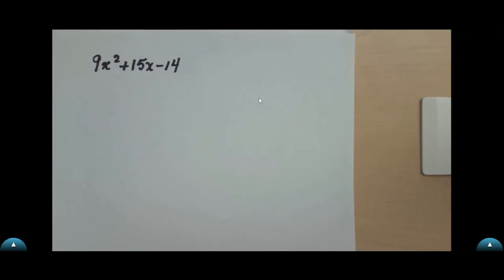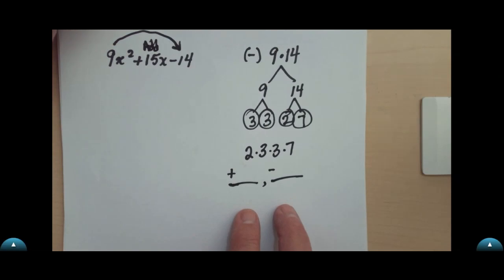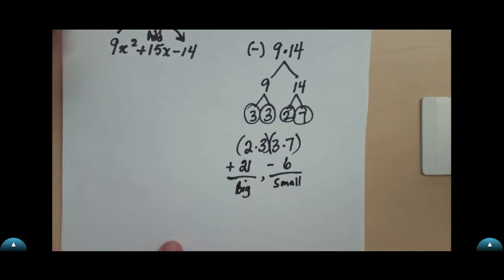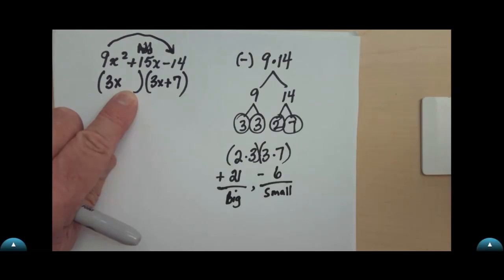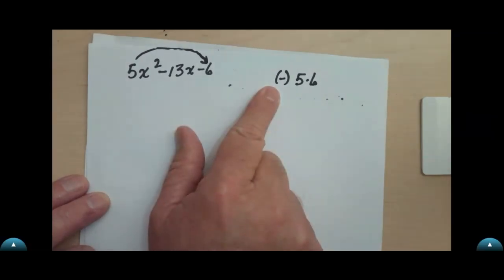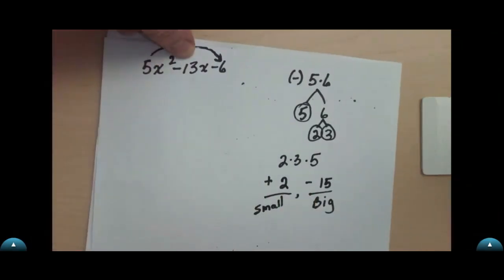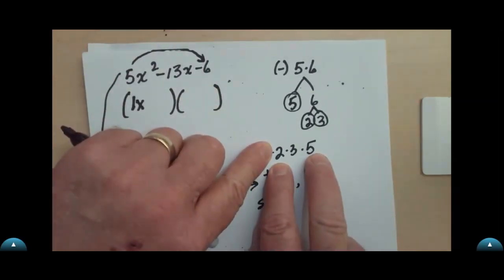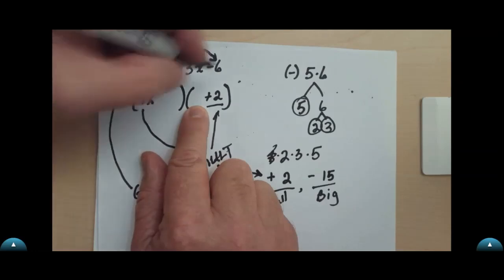Factoring Quadratic Trinomials 2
Factoring Quadratic Trinomials:
9x^2+15x-14 & 5x^2-13x-6